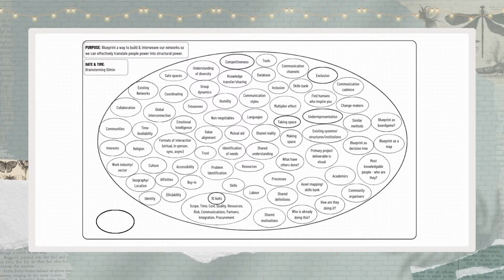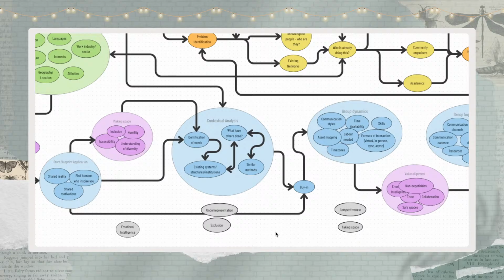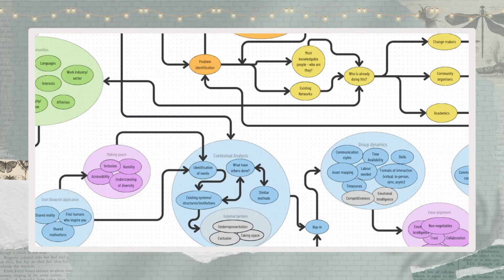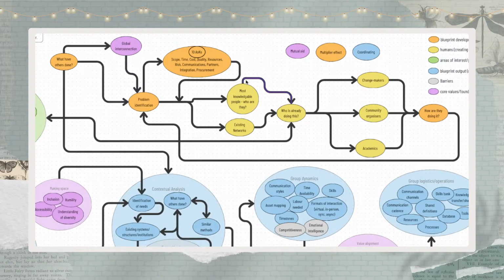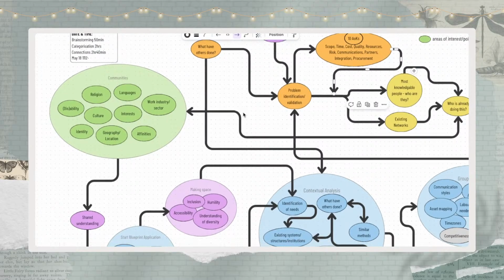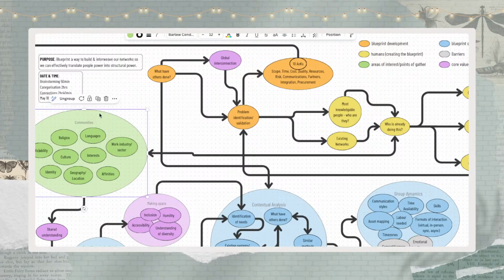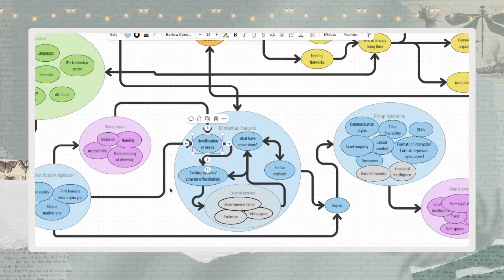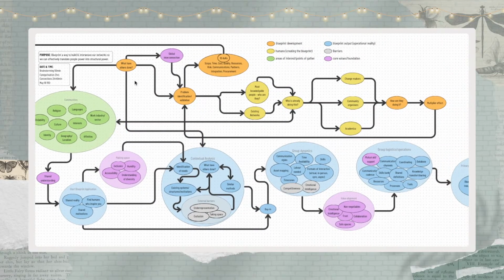7. ipsicafé Scoping Series #1: Weaving Networks - Ep. 7 More Connecting w/ Aponwao Ideas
The seventh session of our first scoping series where we explore how we can create a blueprint that allows us to intentionally build & interweave our networks so we can strengthen our communities, and more effectively translate people power into structural, change-making power.

ipsicafé scoping is a series where Aponwao humans take on a new project and run through the Bridge&Map™ Methodology from beginning to end. All sessions are live streamed and recorded, making it possible for individuals to watch in real time, or return later to see a project idea be processed into a map for execution.

➡️ Want to be notified of our next live scoping session?

➡️ Developing a new project or strategy and want supportive guidance?